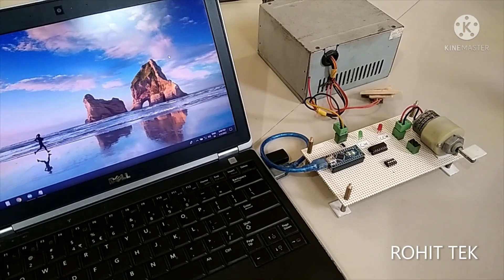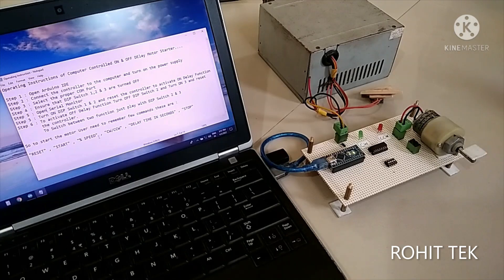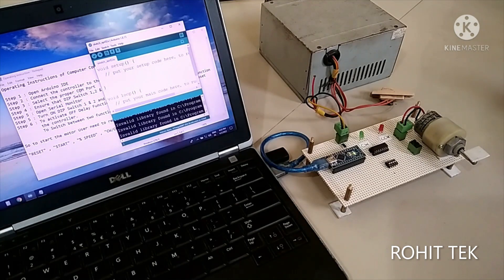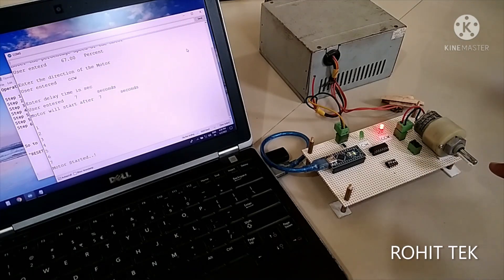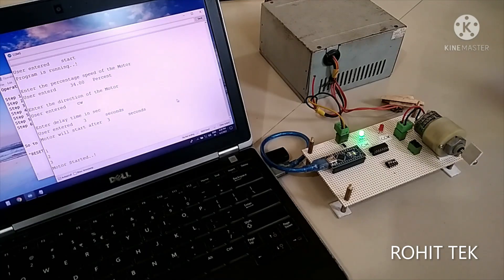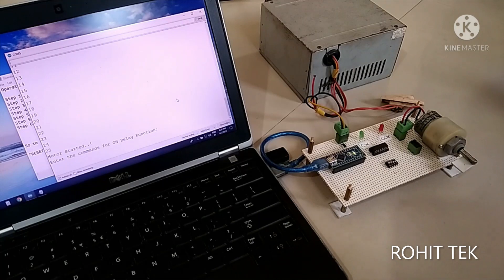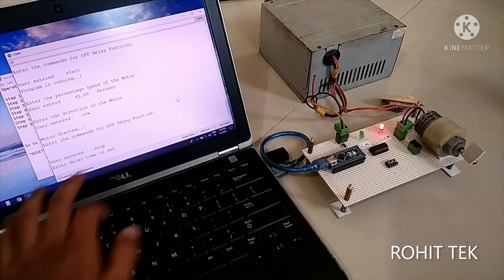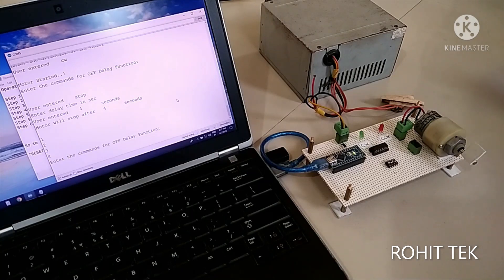Computer Controlled ON & OFF Delay Motor Starter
Hellow Gyz this is basically a prototype of a Computer Controlled ON & OFF Delay Motor Starter so if anyone is interested in this prototype then we can work together for actual industry based motor starters with more features and with more advanced control structures.

Operating Instructions of Computer Controlled ON & OFF Delay Motor Starter.

Step 1 : Open Arduino IDE
Step 2 : Connect the controller to the computer and turn on the power supply
Step 3 : Select the proper COM Port
Step 4 : Ensure that DIP Switch 1,2 & 3 are turned OFF
Step 5 : Open Serial Monitor
Step 5 : Turn ON DIP Switch 1 & 2 and reset the controller to activate ON Delay Function
Step 6 : To activate OFF Delay Function Turn OFF DIP Switch 2 and Turn ON 3 and reset the controller.
To Switch between two function just play with DIP Switch 2 & 3

So to start the motor User need to remember few commands these are :

"RESET" , "START" , "% SPEED" , "CW/CCW" , "DELAY TIME IN SECONDS" , "STOP"